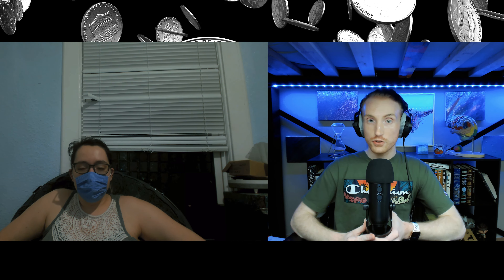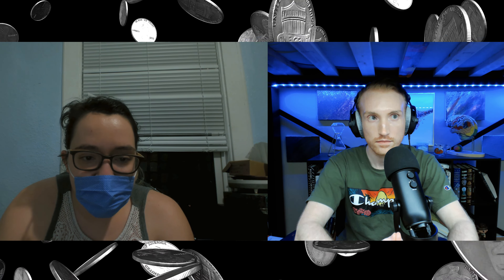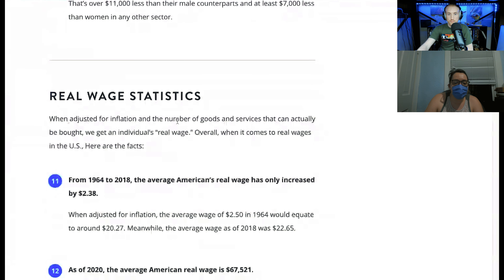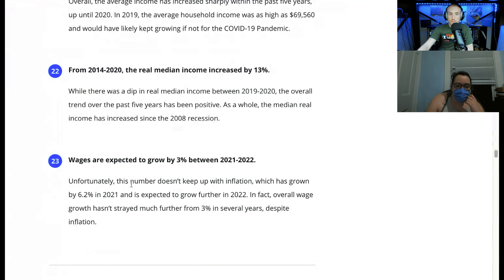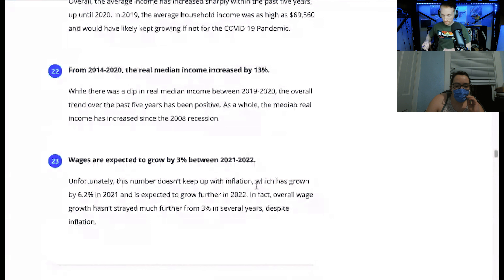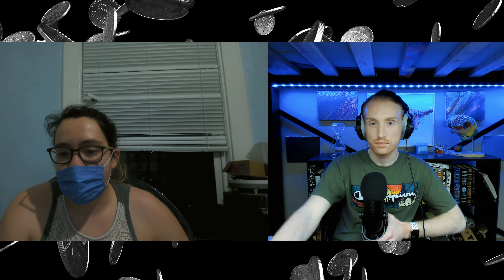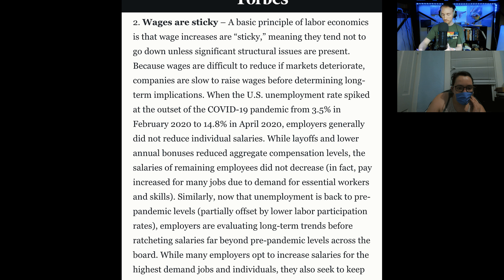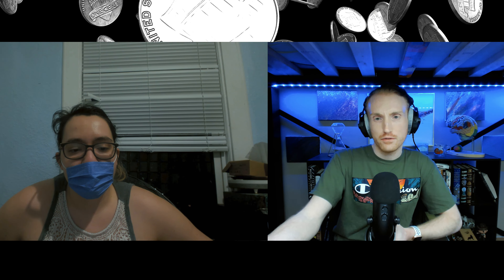Wage Slavery: Does It Affect US?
Uncover the reality of wage slavery in America in this informative video. Learn about how average and median income, minimum wage, cost of living, and inflation contribute to the exploitation of workers in the U.S. Our video delves deep into the topic, providing a comprehensive understanding of the financial struggles faced by American workers and the impact of wage slavery on their lives. Discover the financial context of wage slavery and its impact on society. Stay informed and educated about this critical issue with our video on how wage slavery affects Americans. Watch now and join the conversation on labor rights and economic justice.

Don't forget to leave a comment letting us know what topics you want us to discuss in future episodes!